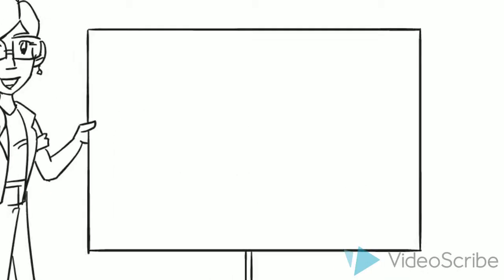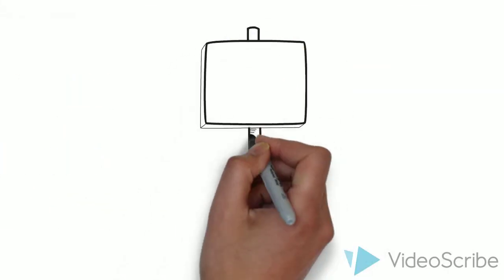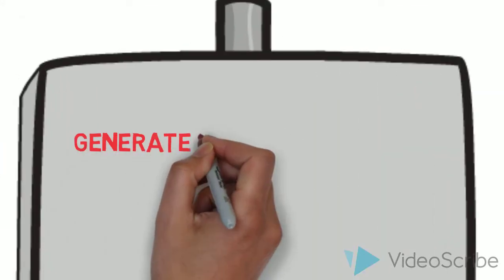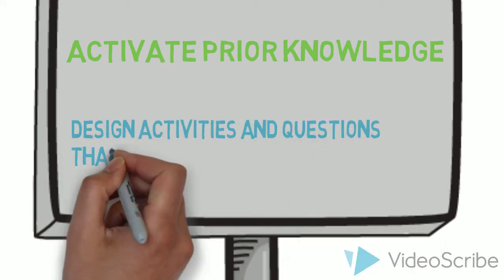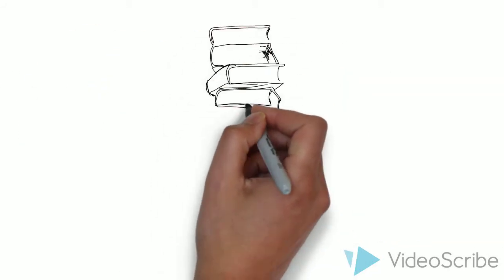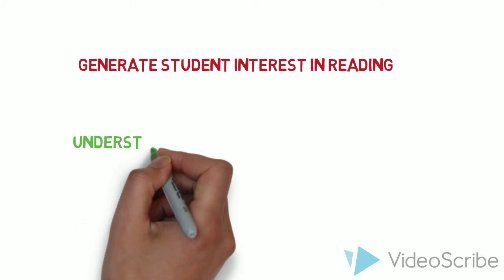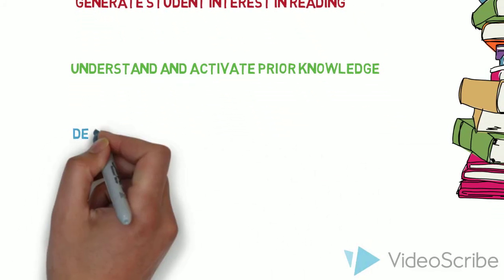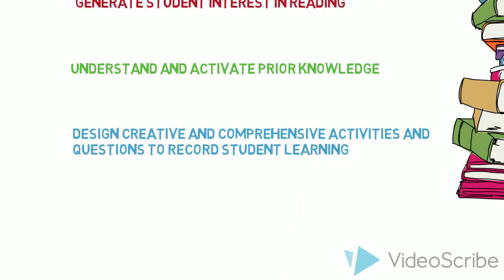Allison Squires - EDUC6705 - PD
English Assessment